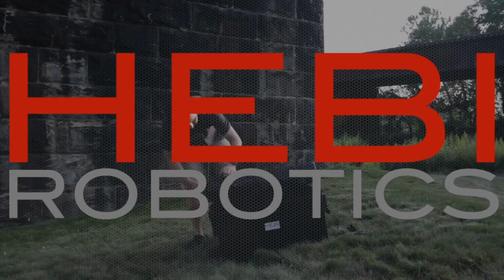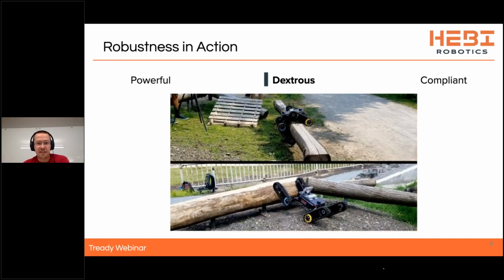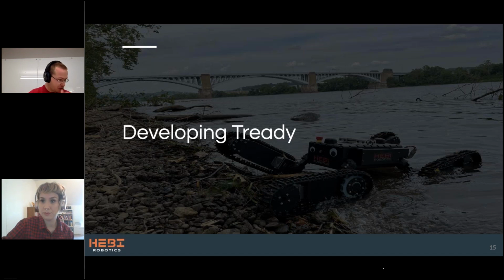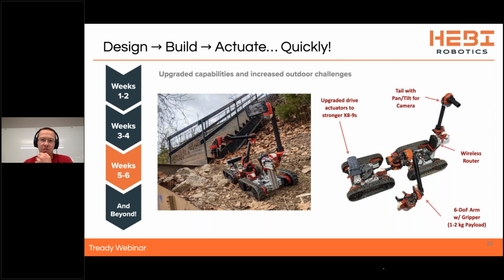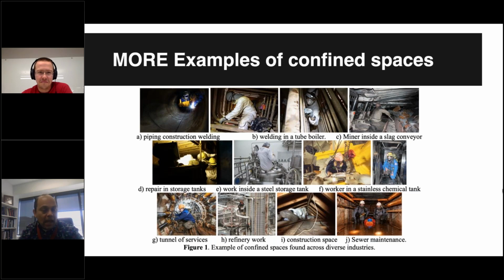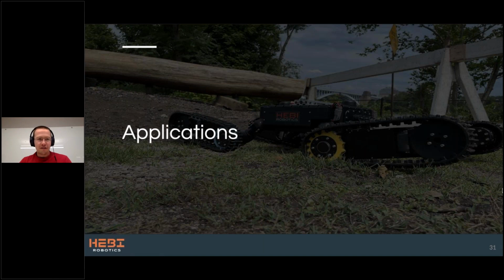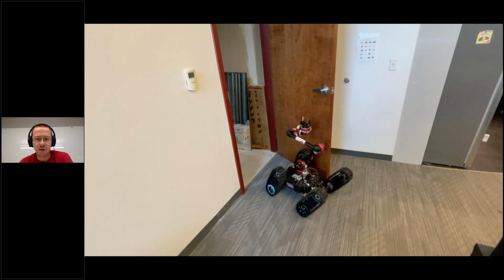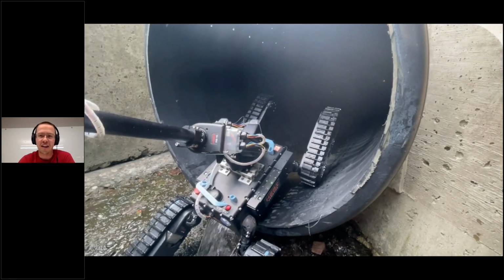HEBI Robotics Webinar Series: Meet Tready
Join us for another HEBI Robotics webinar. We introduced Tready earlier this month and have been pleased with the feedback and interest. In this webinar, you will get an in-depth overview of the new treaded mobile base, including background on the initial use case, details on the design iterations and process, and additional information about where we're going with our family of mobile bases.